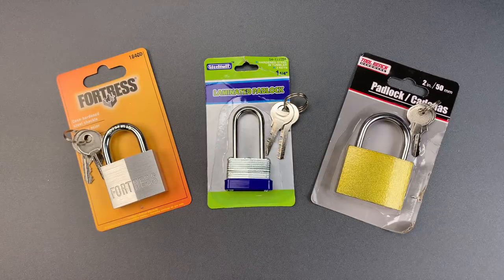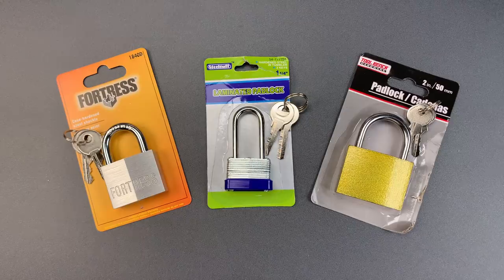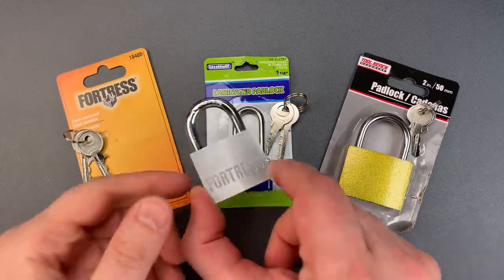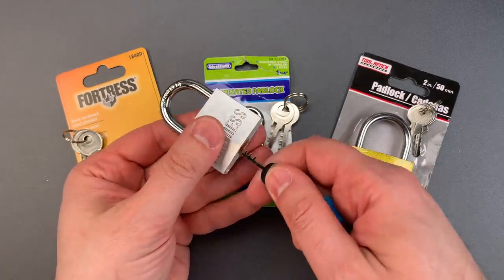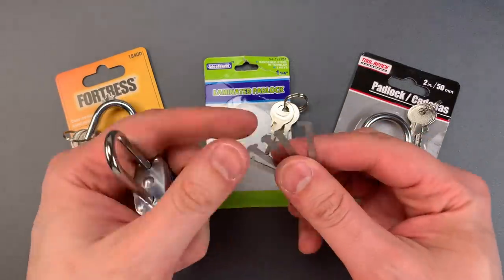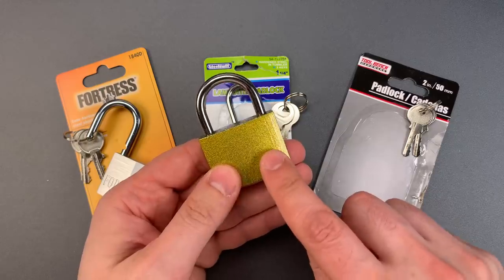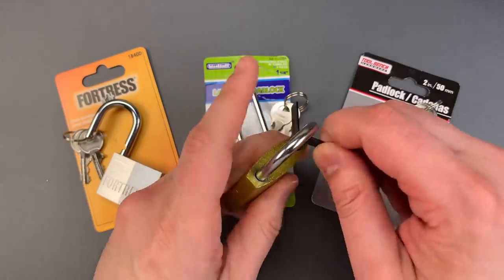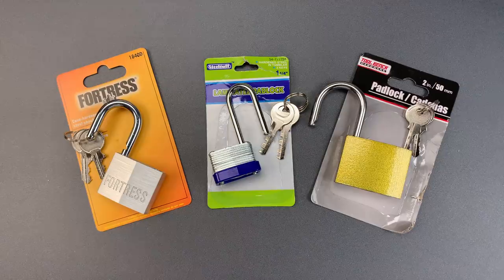[1043] One Package, Three Swings, Three Misses